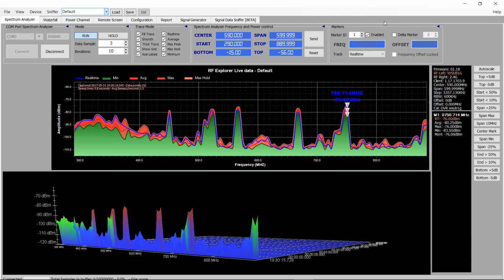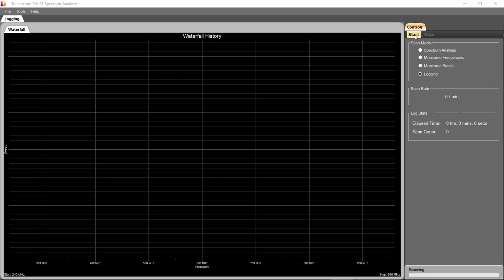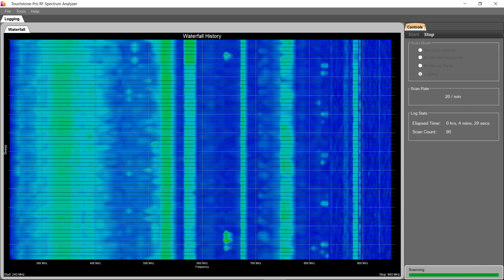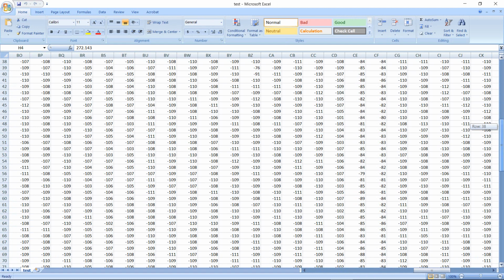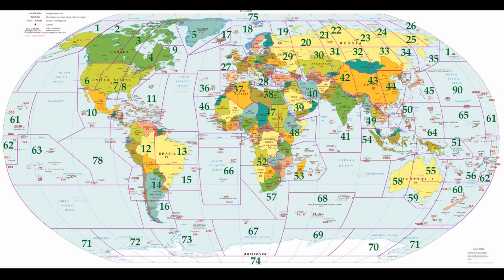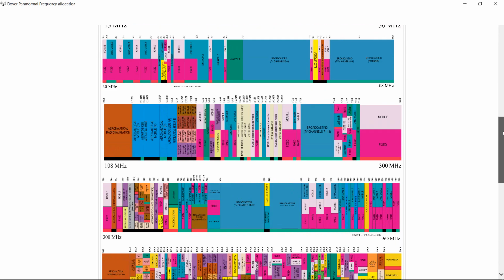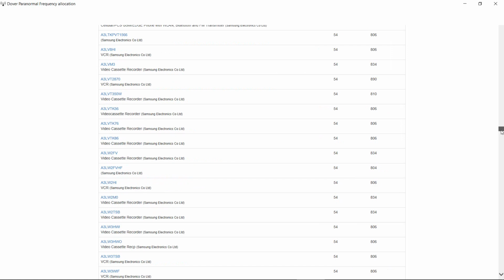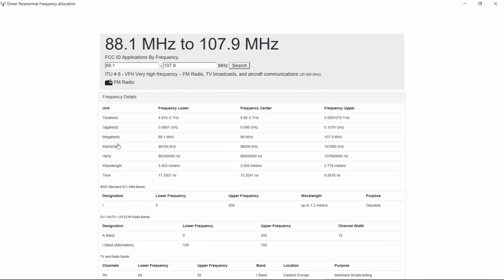EMF Detection Using a Frequency Analyzer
EMF Frequency Identification